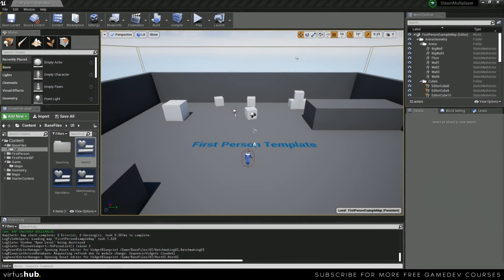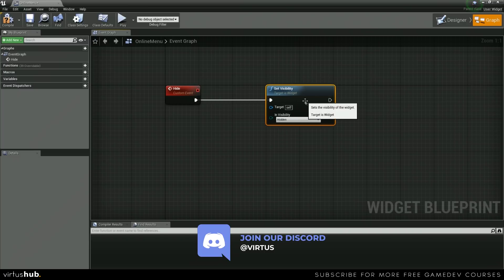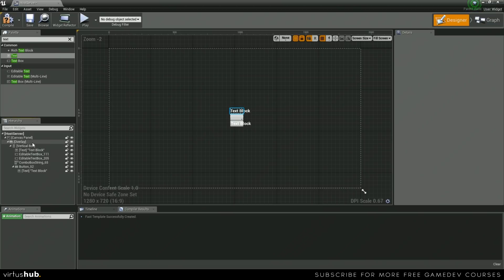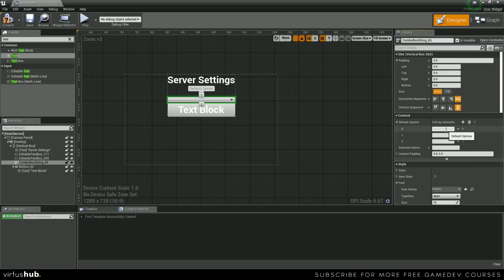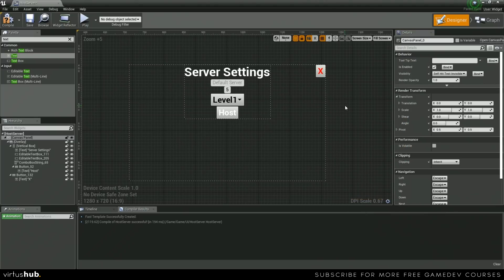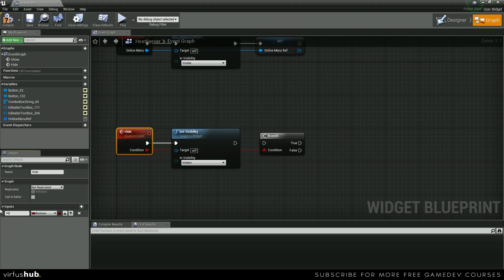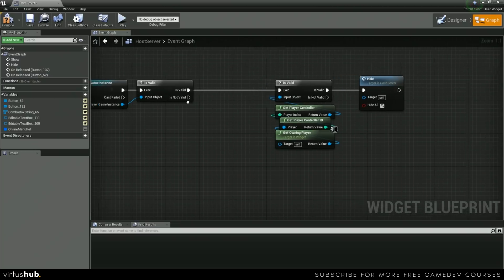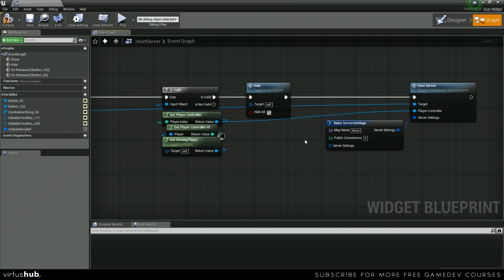UI Functionality - #3 Unreal Engine 4 Steam Multiplayer Essentials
Hey there Virtus Hub, today we take a look at how we can setup widget blueprints and functionality for our mutliplayer user interface.

Recommended Game Dev PC Build Under $1000 👇
► Cooler | Deepcool 400
► Memory | Corsair Vengeance LPX 16GB
► Storage | Samsung Evo 500GB SSD
► Storage | Western Digital 1TB Blue
► Graphics Card | EVGA 1060 SC 6GB
► Case | Corsair Carbide
► Power Supply | EVGA 650W 80+ Gold
► Motherboard | MSI x470 AM4